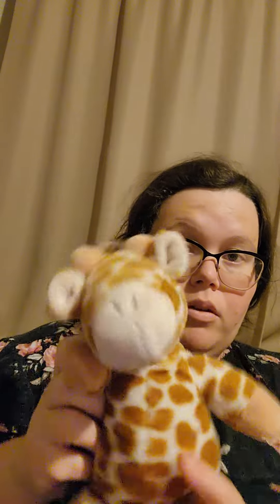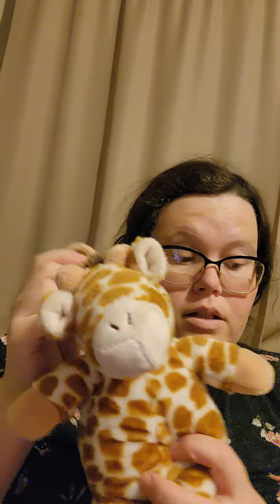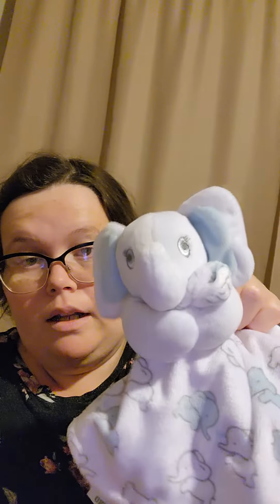Part 2 of Baby Girl Haul